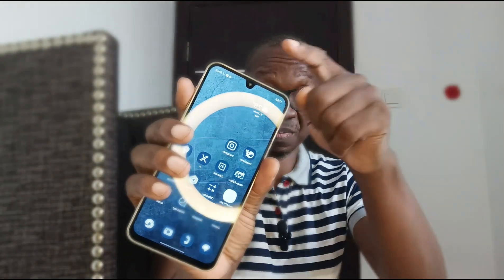Does Samsung Galaxy A16 5G support eSIM?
The Samsung Galaxy A16 5G is a budget Android smartphone that starts from $175. It has some decent specs, though you should not expect much in terms of performance. Does it support eSIM technology?

Update: I have come across information that of the three variants of the Samsung A16 5G, one of them supports eSIM. The other two variants do not. What should you look for?

The first variant has a single Nano-SIM slot. The second has dual Nano-SIM slots, while the third has one Nano-SIM and one eSIM slot. be sure to ask the retailer to be sure which of these variants they are selling.